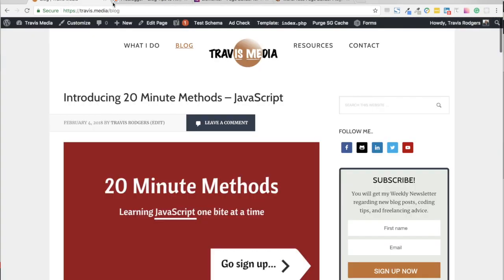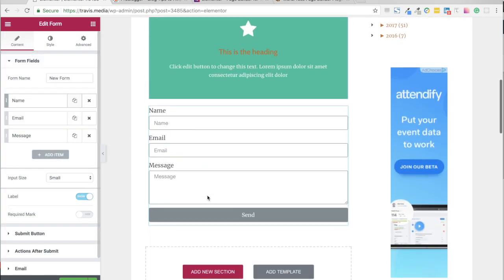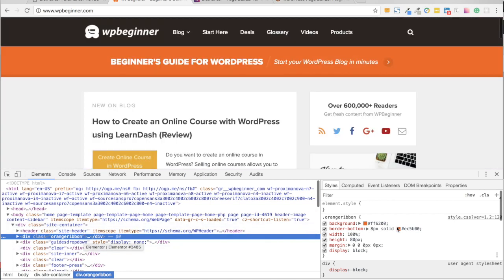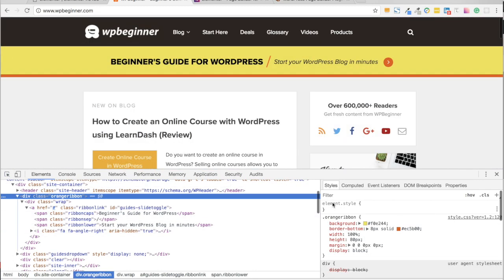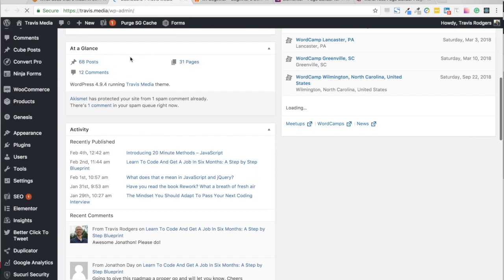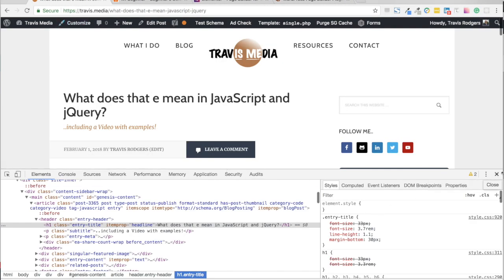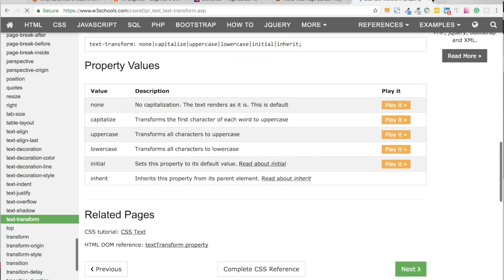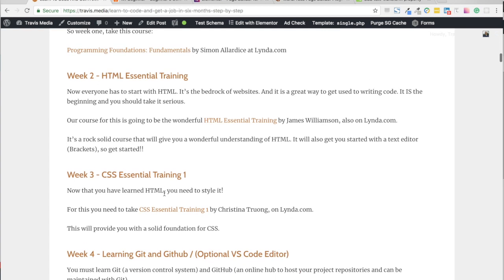Make CSS and style changes without knowing any Code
Make CSS Changes and style changes to your website, No Coding Required. There are three options presented in this video:

1. Page Builders - Elementor is my recommendation.

2. Use the Chrome Developer Tools to identify your changes (explained and demonstrated in the video)

3. Learn HTML and CSS in 1 month. For a blueprint on how to do this visit my post